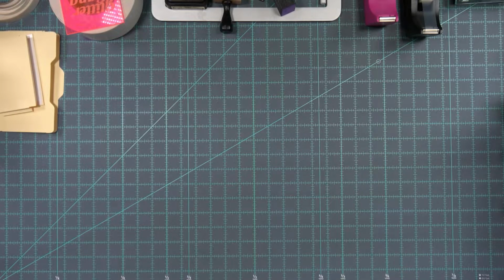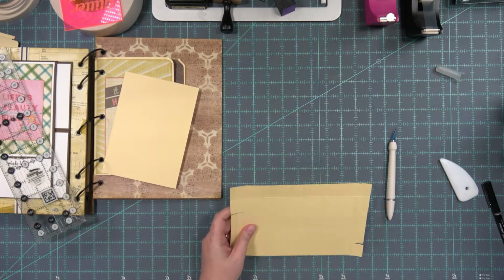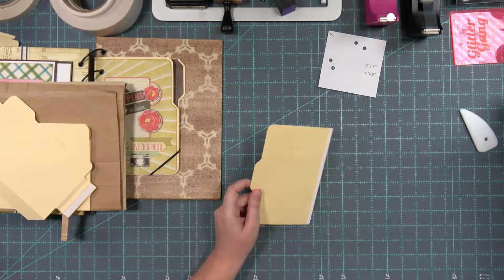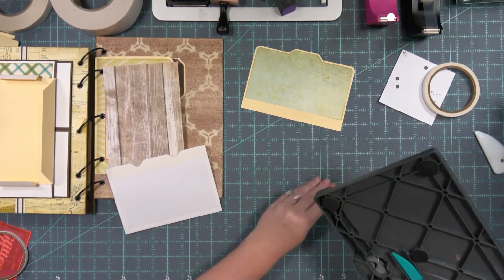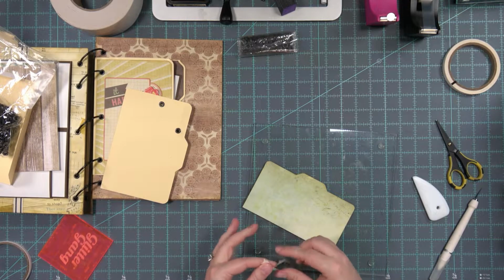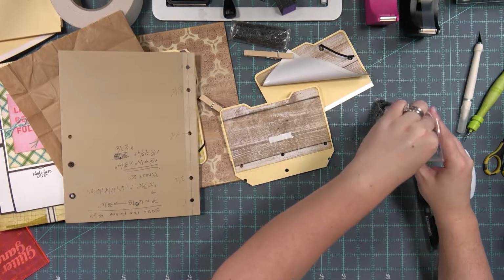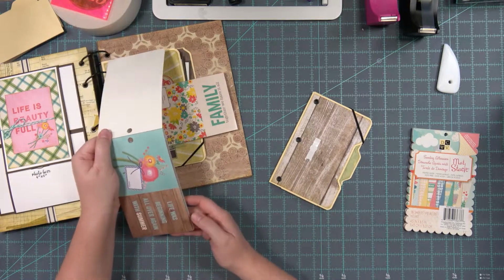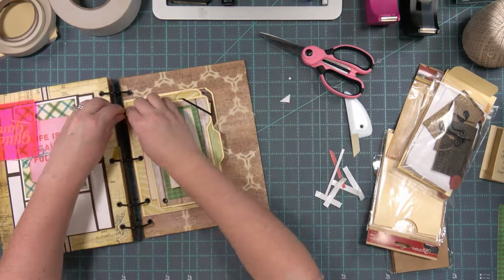Vintage Staples Album | Part 18 | Medium File Folder | Kathryn Scraps Live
Welcome to a new series on Kathryn Scraps Live: Vintage Staples Album!

Kathryn is live every Thursday at 2:00 PM and 9:00 PM Eastern USA time! (time zone converter below) Join the Kathryn Scraps Live crew for lots of fun, chatting and playing with paper!

KATHRYN SCRAPS AMAZON IDEAS LIST